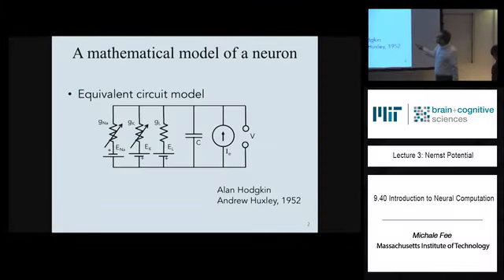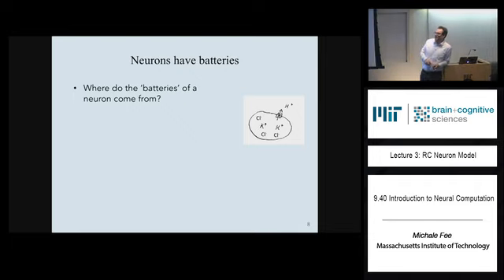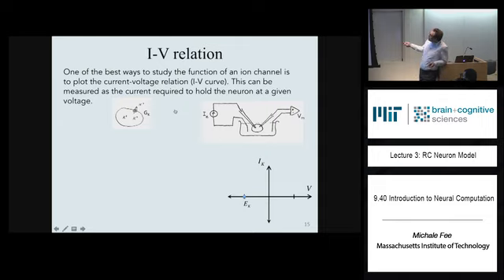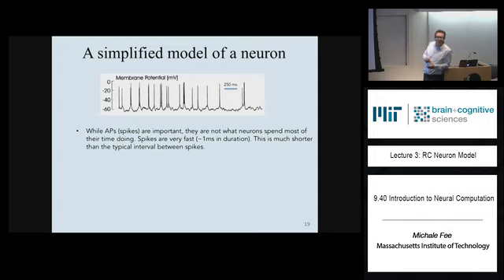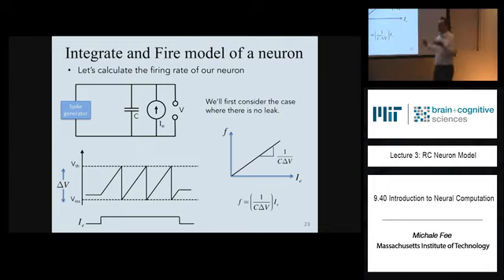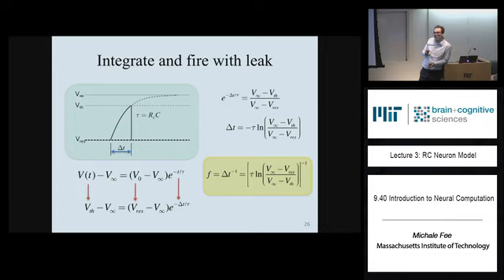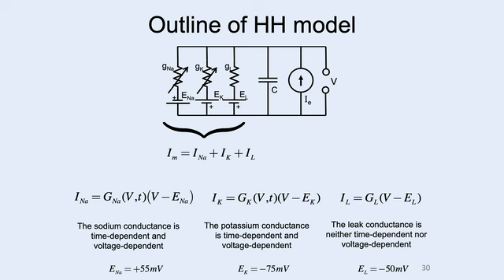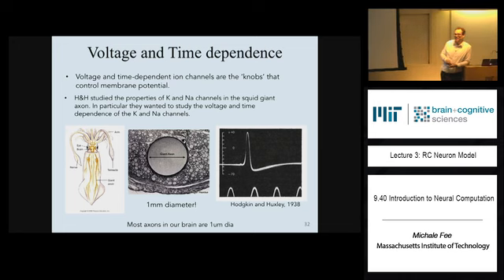Introduction to Neural Computation - MIT - Lec 03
03 Nernst Potential and Integrate and Fire Models

Description: This video continues to discuss the mathematical model of a neuron, the ‘battery’ of a neuron, Nernst potential, and the integrate and fire model of a neuron.